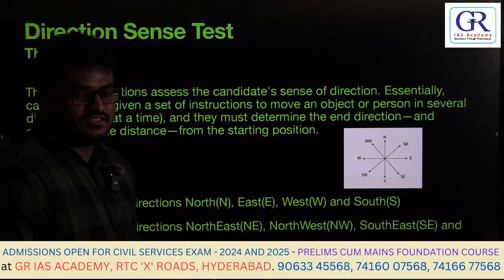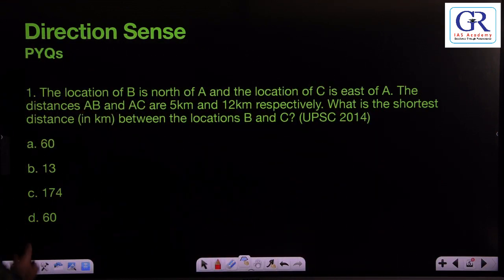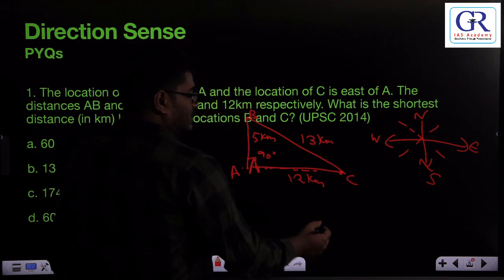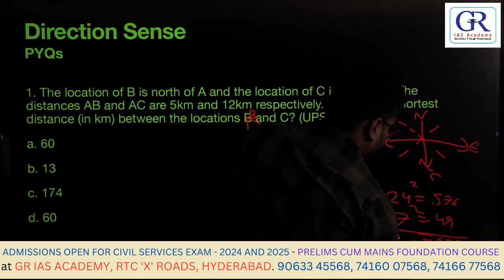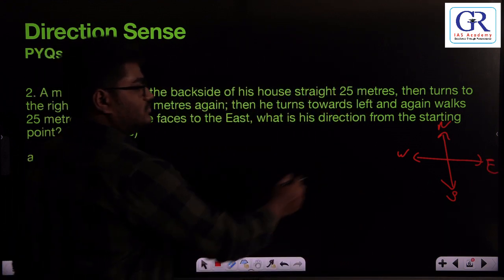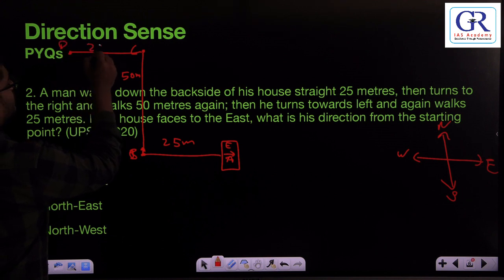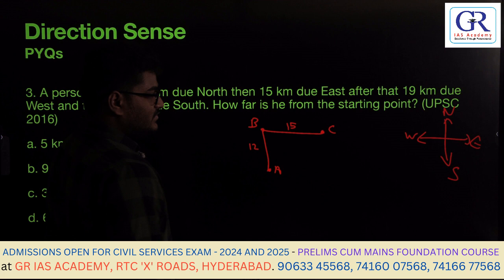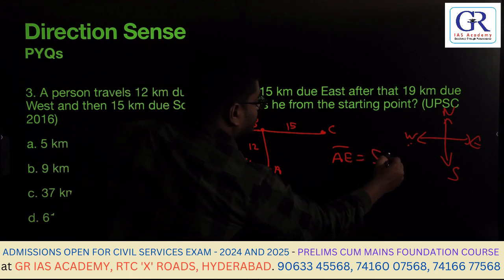CSAT | REASONING | DIRECTION SENSE | UPSC | CIVILS | APPSC | TSPSC | GROUPS | GR IAS ACADEMY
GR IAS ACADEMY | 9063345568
PYQs in Reasoning on Directions:
@1.42 Q1: The location of B is North of A and the location of C is East of A. The Distances AB and AC are 5 Kms and 12 Kms respectively. What is the shortest distance (in Kms) between the locations B and C ? (UPSC 2014)
@5.47 Q2: A man walks down the backside of his house straight 25 metres, then turns to the right and walks 50 metres again; then he turns towards his left and again walks 25 metres. If his house faces to the East, what is his direction from the starting point ? (UPSC 2020)
@8.24 Q3: A person travels 12 Kms due North then 15 Kms due East after that 19 Kms due West and then 15 Kms due South. How far is he from the starting point? (UPSC 2016)